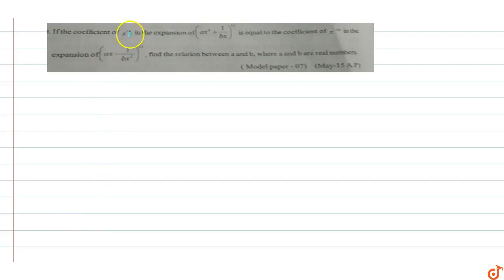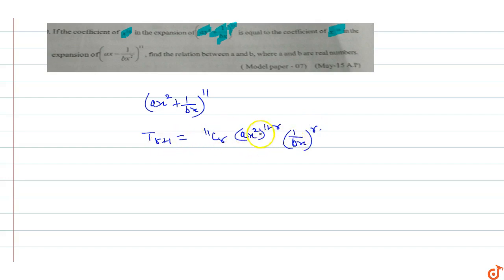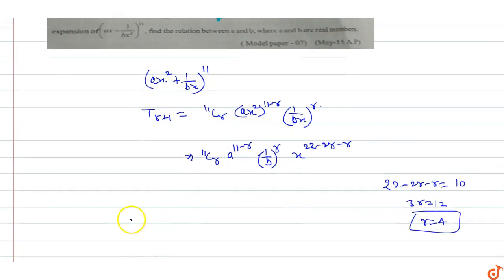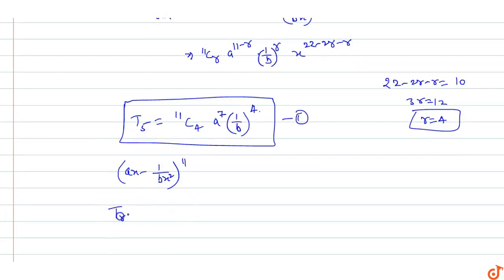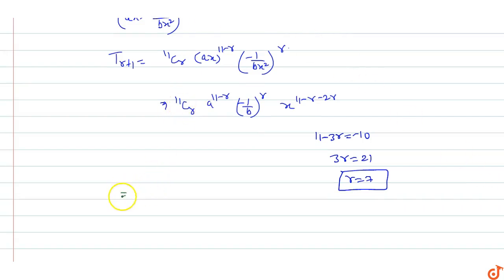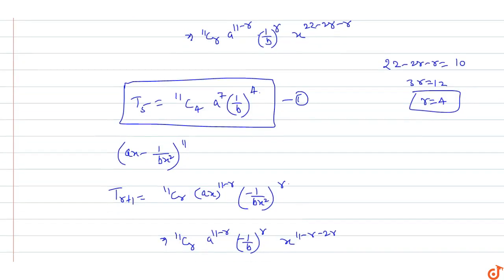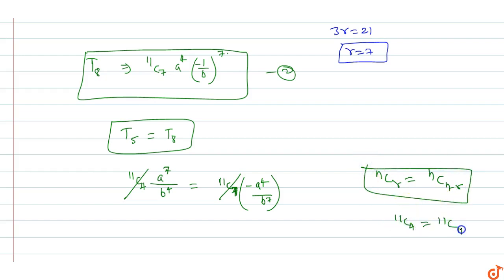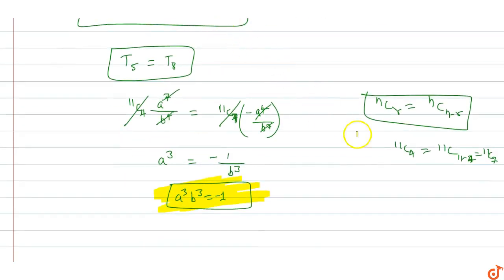If the coefficient of `x^10` in the expansion of `(ax^2+1/(bx))^11` is equal to the coefficie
To ask Unlimited Maths doubts download Doubtnut If the coefficient of `x^10` in the expansion of `(ax^2+1/(bx))^11` is equal to the coefficient of `x^-10` in the expansion of `(ax-1/(bx^2))^11` , find the relation between a and b, where a and bare real numbers.